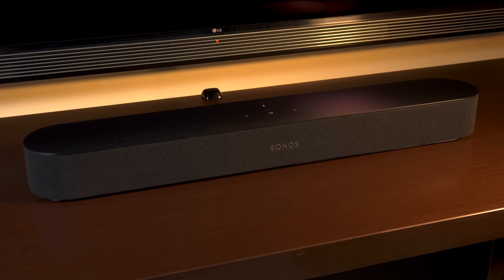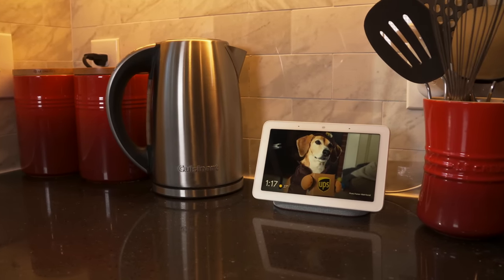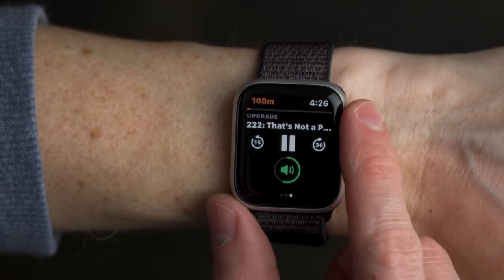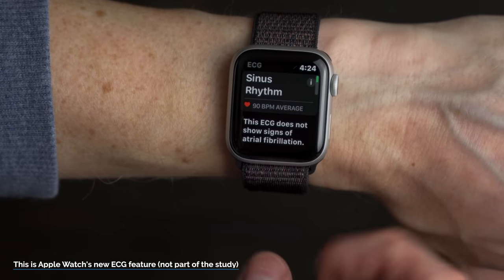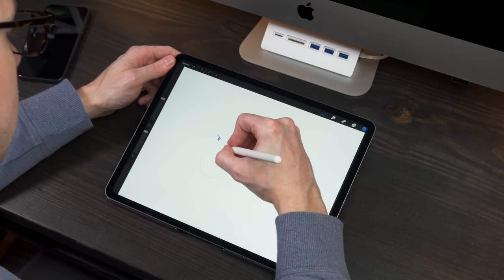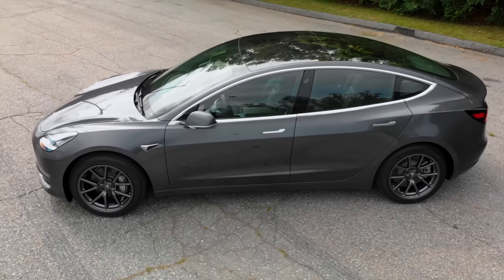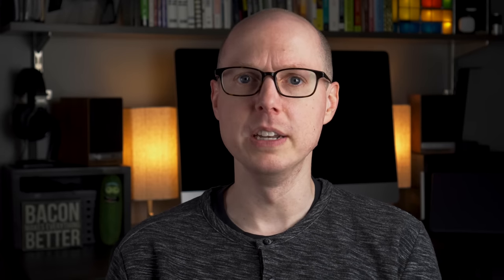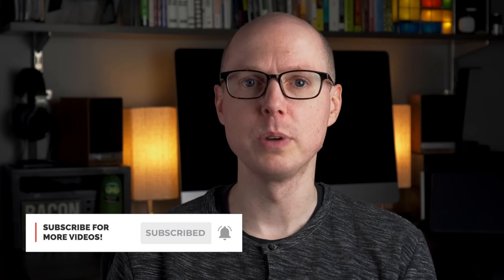Favorite Tech of 2018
Here's my 5 pieces of favorite tech of 2018.  It’s been a really good year for smart home tech, gadgets, and sustainable technology like EVs.  This isn't a definitive list, but it's what struck a chord with me this year.

iPad Pro 12.9" (2018):

USB Hub for Tesla Model 3:

If you'd like to ADDITIONAL INFO, there are several ways to do so.

Gear I use:
Sony A6500

YONGNUO YN600 Air LED Camera Video Light

 ESDDI LED Video Light